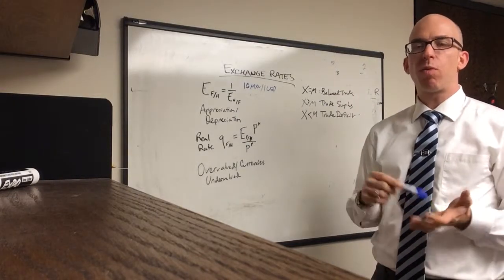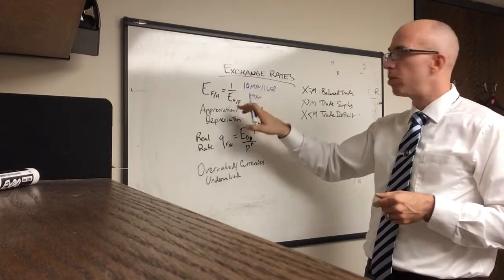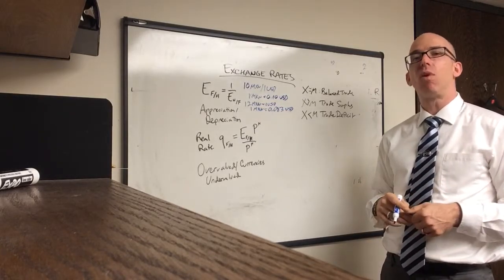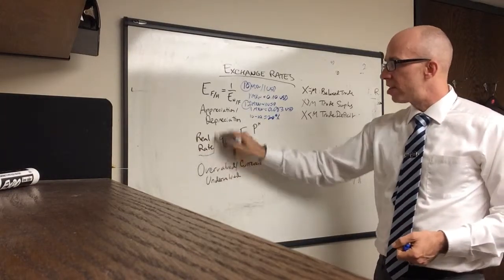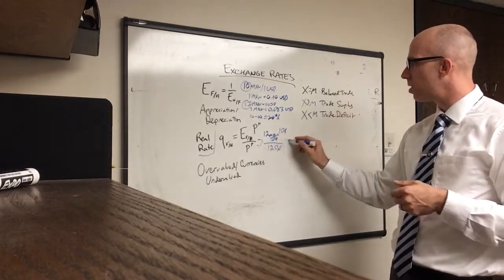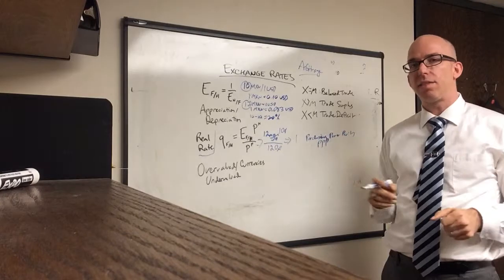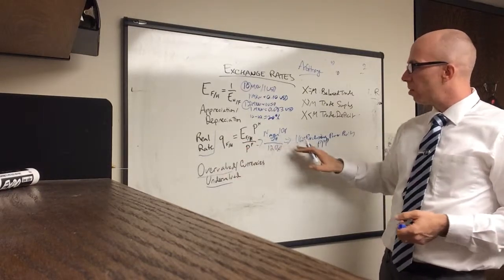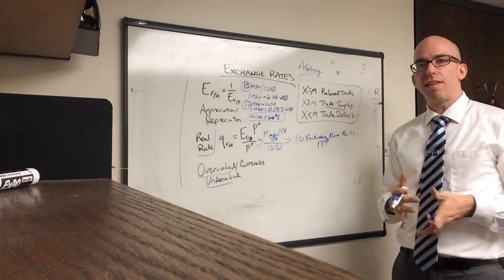Exchange Rates: Mathematical Formulas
Bilateral exchange rates; currency rates as reciprocals; appreciations and depreciations; real exchange rates; trade balances.